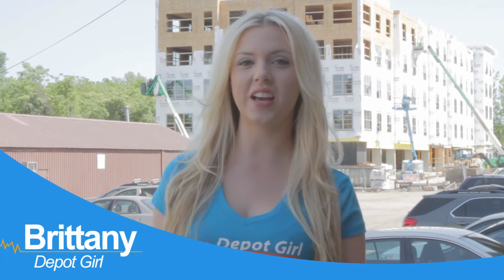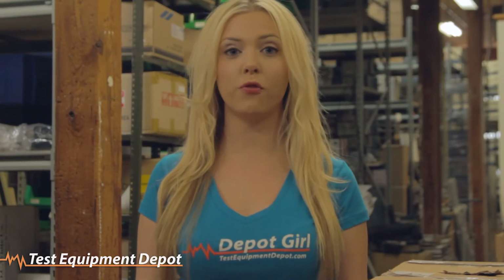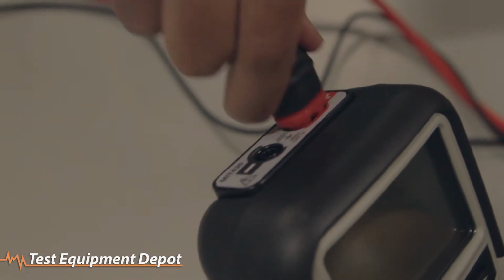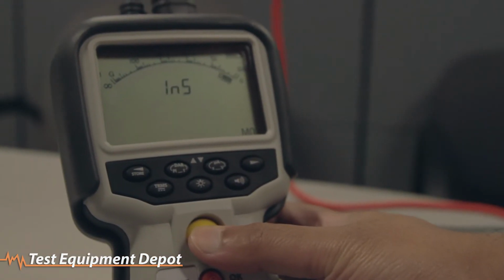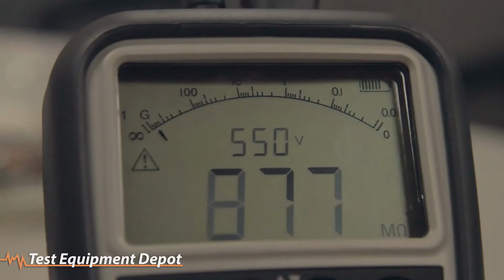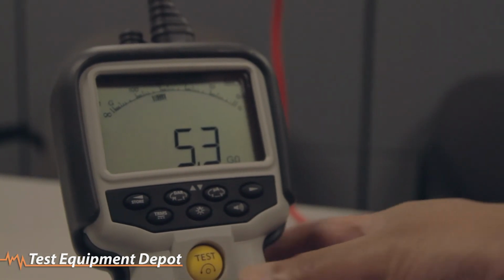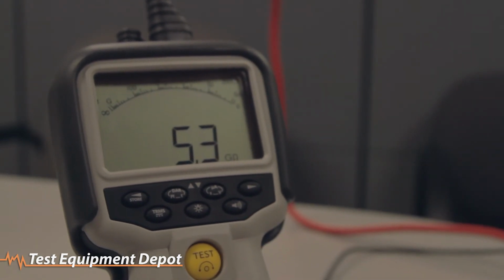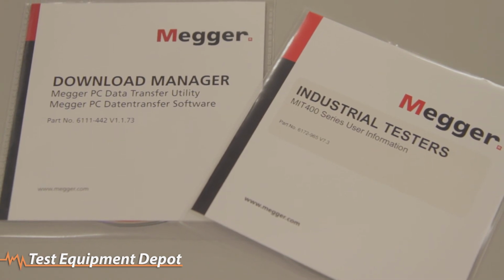Megger MIT430 Continuity Tester (Now with Bluetooth)